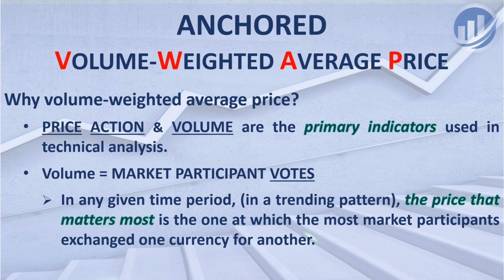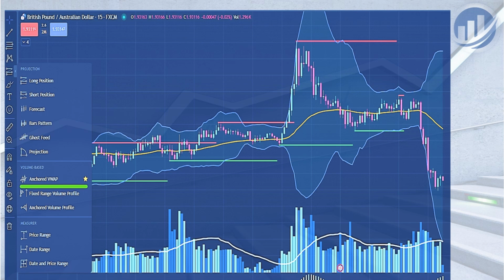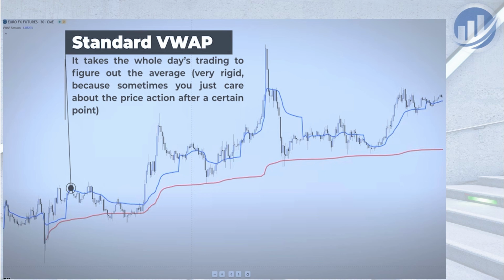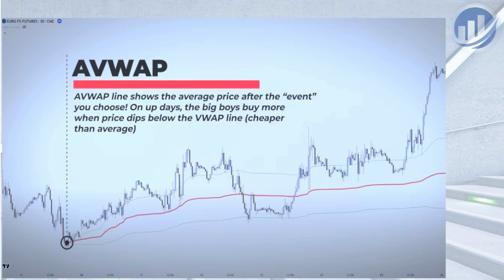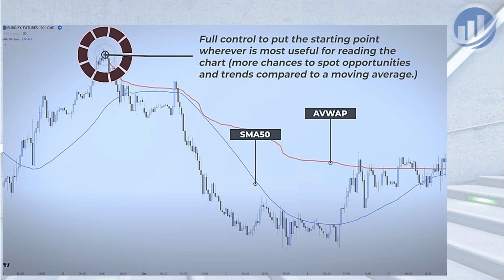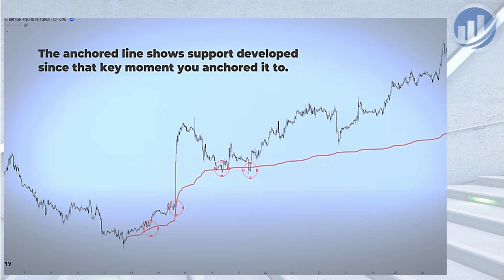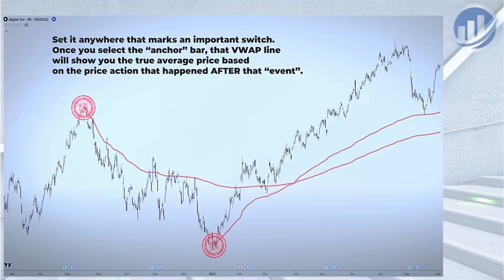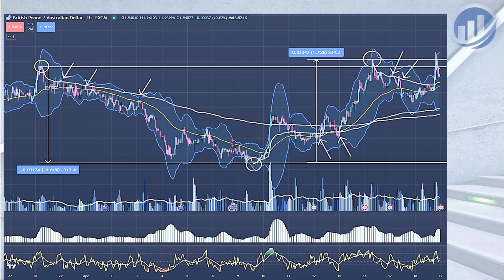How To Use Anchored VWAP Like A Pro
They treat it like a standard moving average—when in reality, Anchored VWAP is a precision tool used to track institutional positioning, liquidity, and market control from key price events.

In this video, we take a deeper look at how professional traders use Anchored VWAP in forex trading to identify high-probability reactions, trend continuation zones, and areas where price is likely to rebalance.

This is where price action meets market structure.

📊 What You’ll Learn:
What Anchored VWAP actually measures
How to anchor VWAP correctly
Why institutions monitor volume-weighted pricing
Using Anchored VWAP for support & resistance
How traders combine VWAP with market structure and liquidity
⚙️ The Core Insight:

Price does not move randomly.

Markets continuously seek fair value—and Anchored VWAP helps traders identify where that value is shifting over time.

📉 Core VWAP Concept:

Anchored VWAP tracks the average traded price from a specific event or price point.

VWAP =  ∑(Price × Volume) / ∑Volume

When anchored to major highs, lows, breakouts, or news events, it becomes a powerful framework for tracking market positioning.